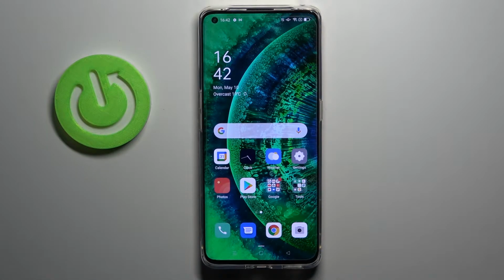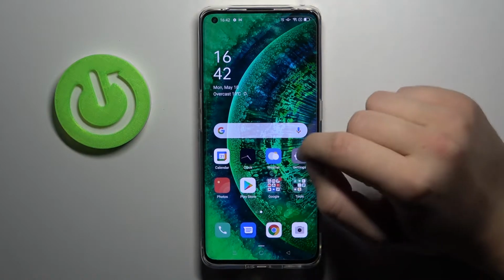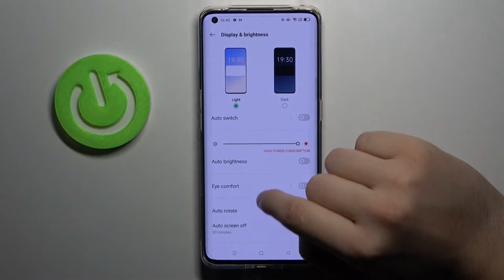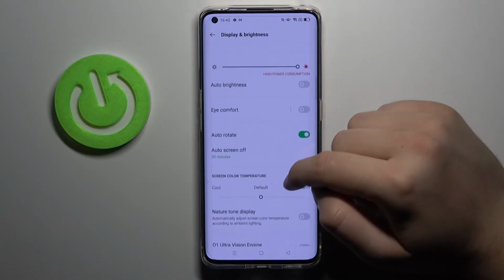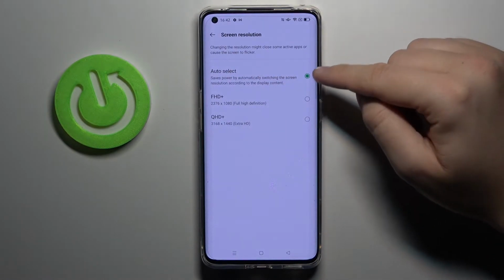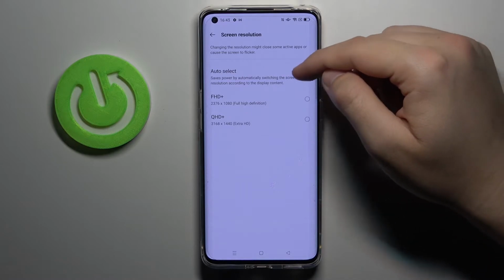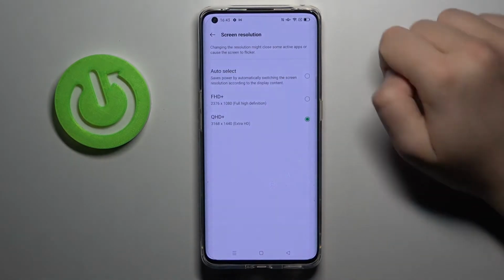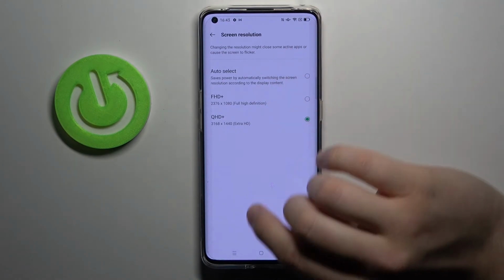How to Change Screen Resolution on OPPO Find X2 Pro – Set Up Screen Resolution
If you want to know how to manually adjust the screen resolution in OPPO Find X2 Pro, you should watch this tutorial. We will show you how to find and open the screen settings and how to change screen clarity. This will generally not affect content size and layout. Choose the highest resolution and enjoy great results.

How to change display resolution in OPPO Find X2 Pro? How to set up screen resolution in OPPO Find X2 Pro? How to change display quality? How to change display resolution in OPPO Find X2 Pro?